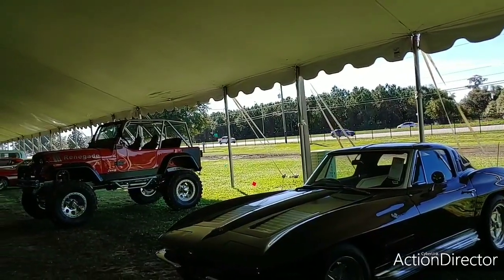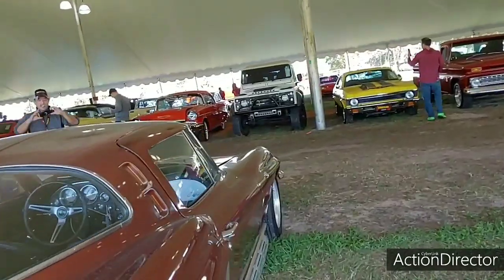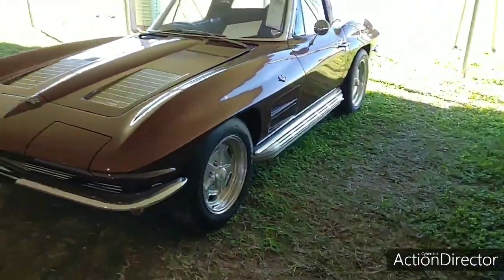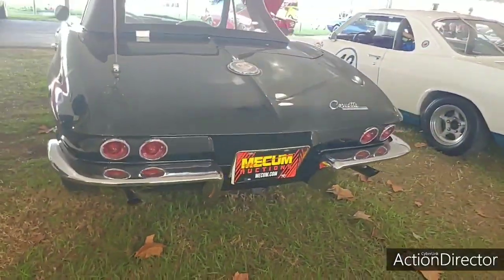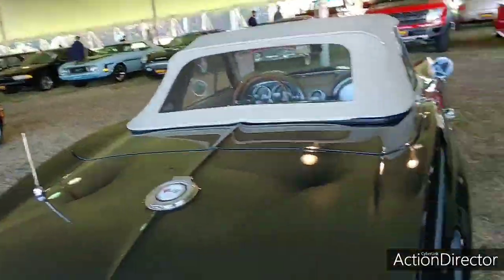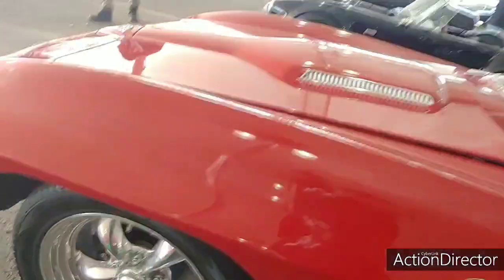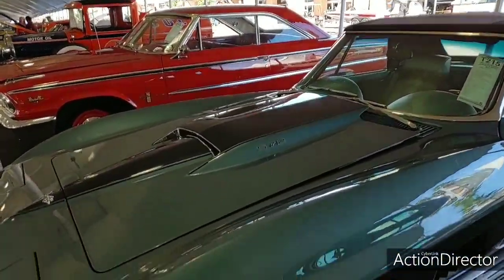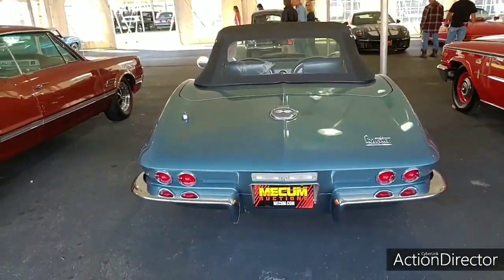1963 - 1967 Corvette Stingray (C2). What is the Difference?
Breaking down the years and how you can tell what are the subtle difference year to year on Corvettes from 1963 to 1967 and how if you spot one of these cars and you know what year the car is  by just looking at it.